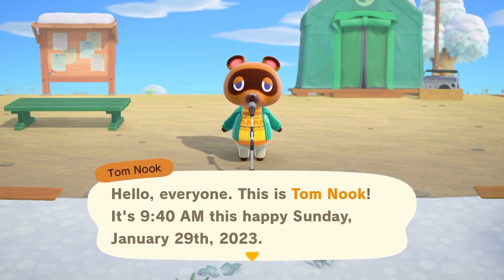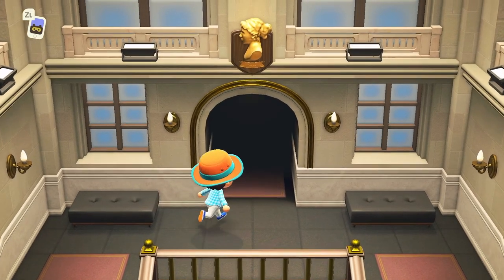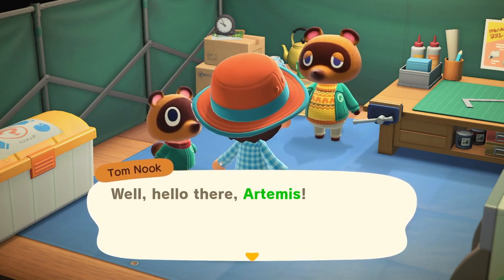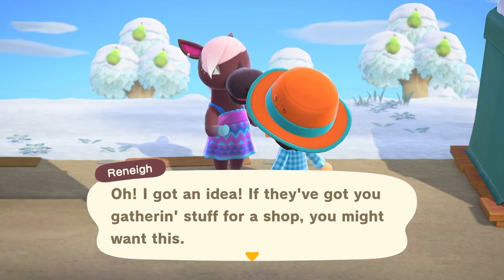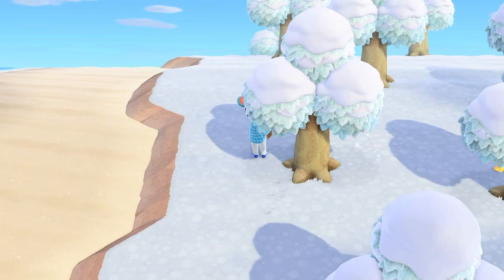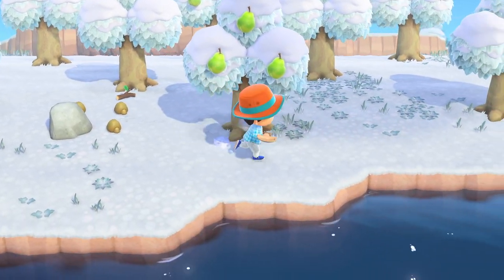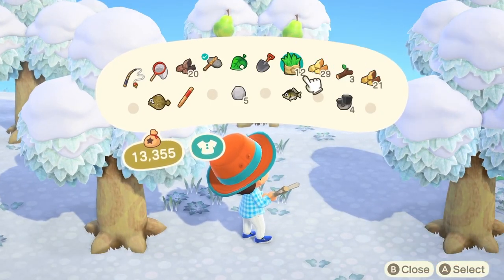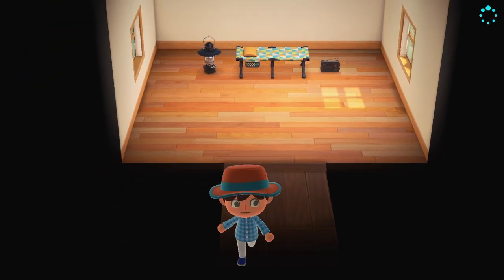Lets Play: Animal Crossing New Horizons, and Exploring the Museum (Part 5)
Timmy and Tommy asked for help in getting a new store together… you know what that means more foraging and scouting for materials… always on the move and working, Lets also take a trip through the up and coming Museum not much in terms of exhibits but still looking at how it is looking so far is still exciting to see.